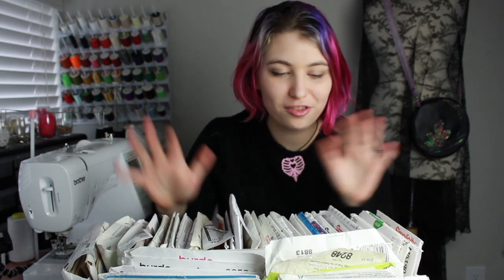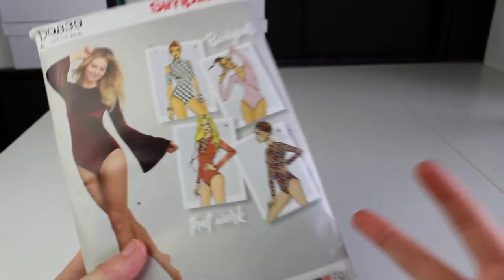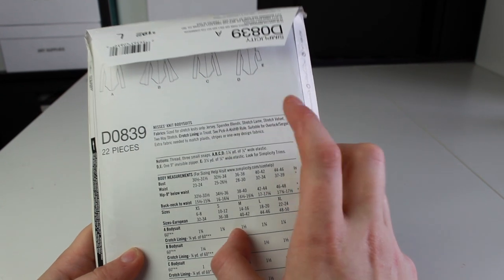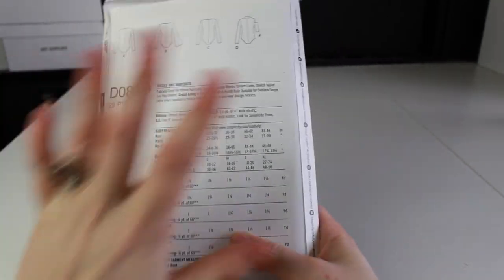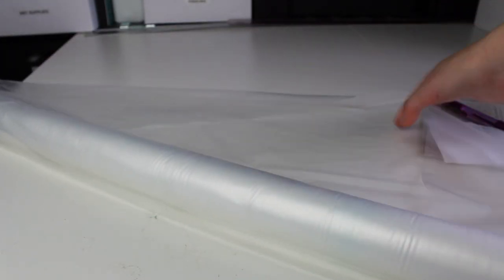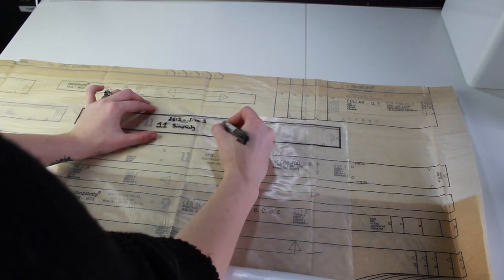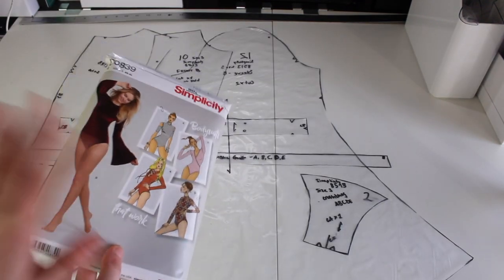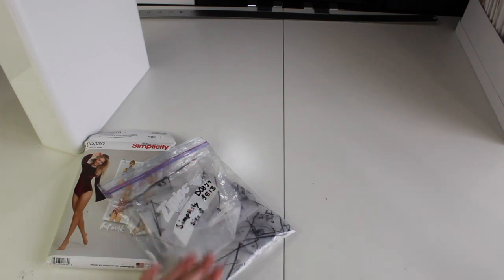Commercial Patterns Pt. 1: Preserving the Pattern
This is going to be a 2 (maybe even 3) part series where I go over everything I know about using Commercial Patterns starting with preserving the original tissue.